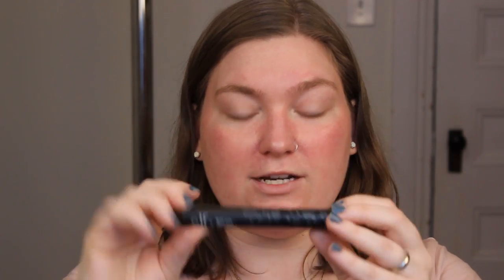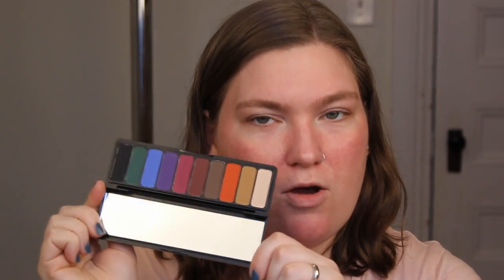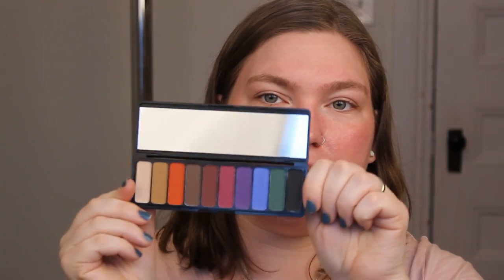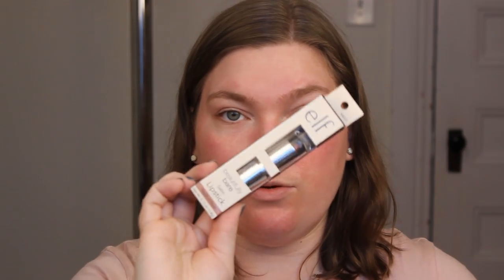Grunge/Glam Ft ELF x JKissa Collab!! | MUT | GIVEAWAY *closed*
You can find pretty much all of these products at the elf website!!!